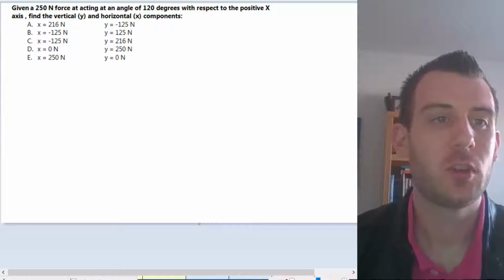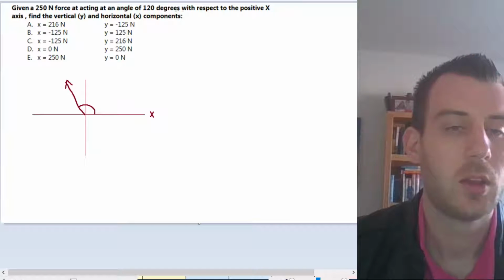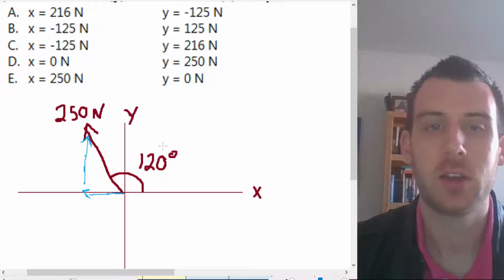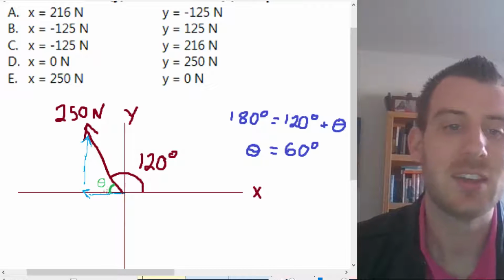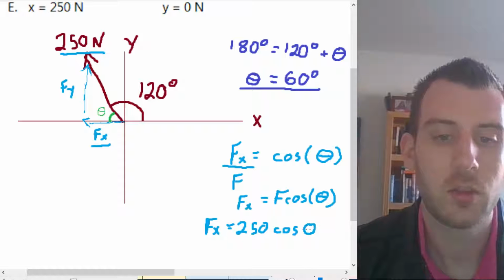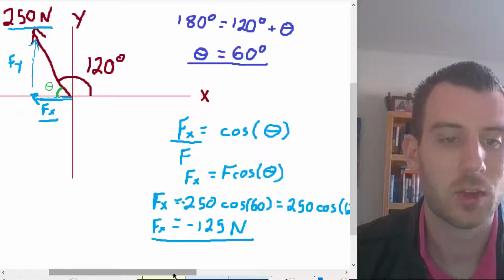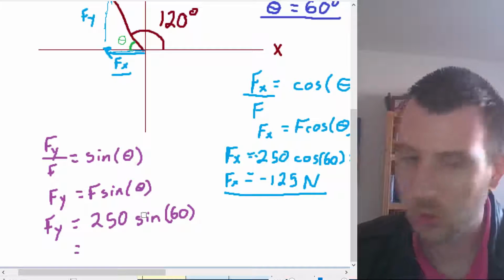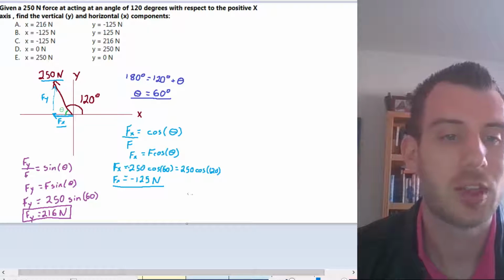How To Break A Vector Into Its Components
Learn how to break a vector into its components with Kevin Shryock from TutorMeSimply.com